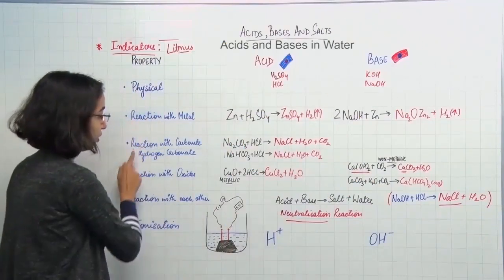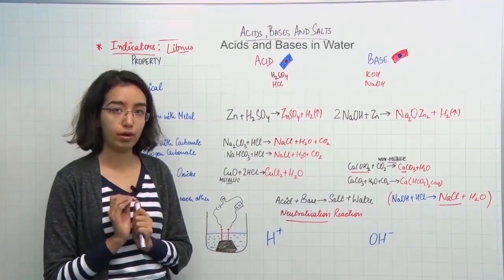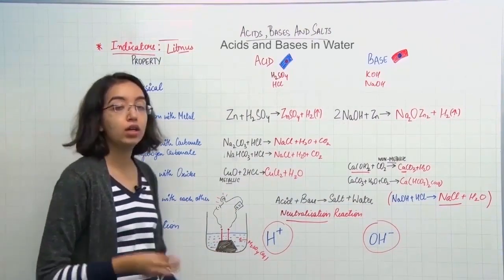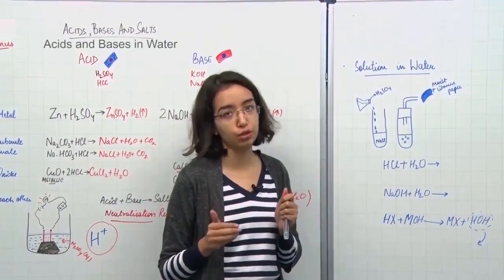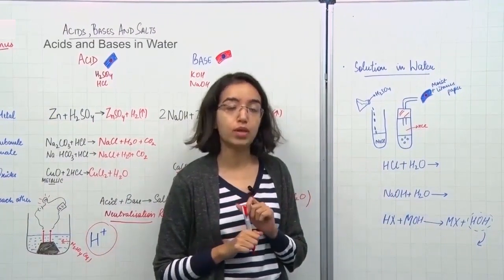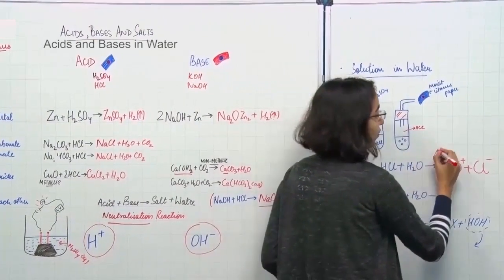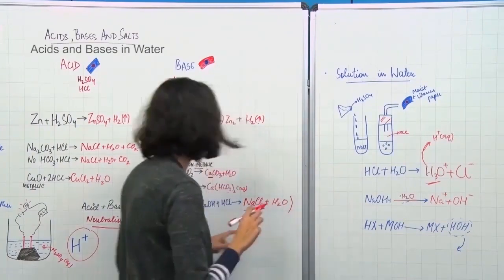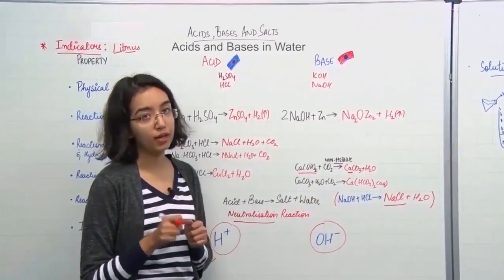1 1 Acids and Bases in Water Part 1